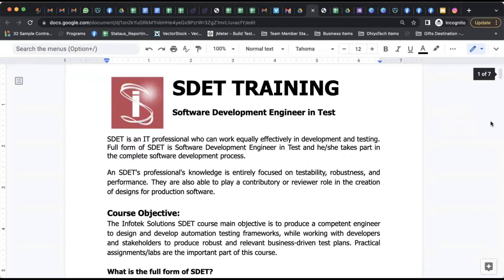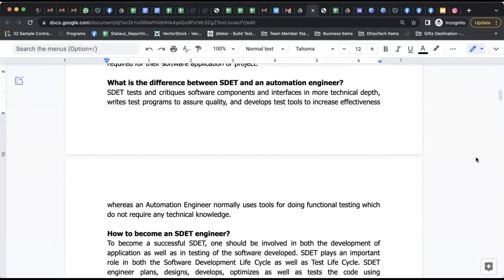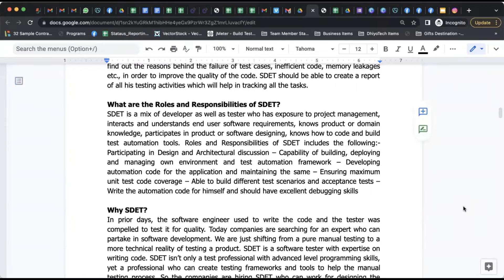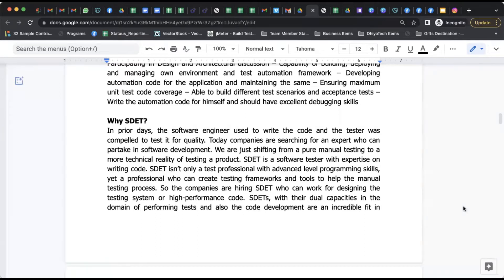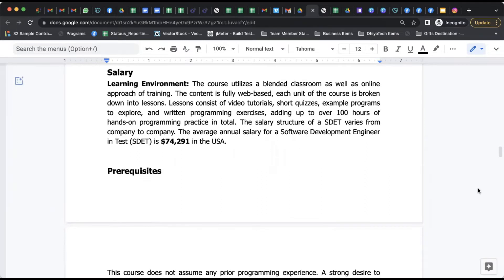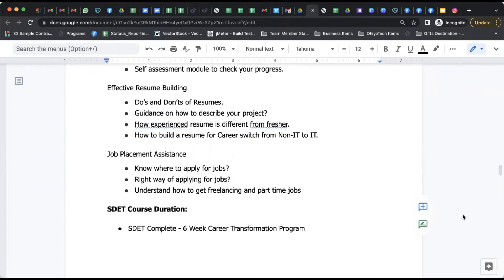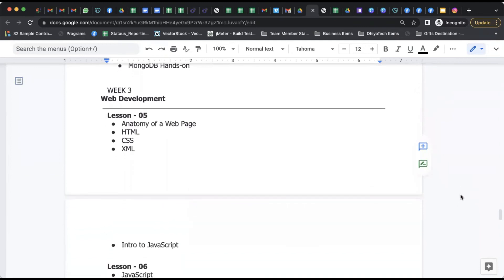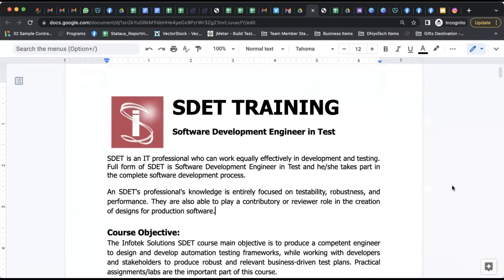How To Become An SDET Tester? QA training | QA Tutorial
Unleash Your Testing Superpowers: Become an SDET Mastermind!
Have you ever dreamt of combining your software engineering skills with the thrill of meticulously uncovering flaws? Craving a career where you build AND break things, ensuring ultimate quality? Then look no further than becoming a Software Development Engineer in Test (SDET)!

This powerful SDET training course is your launchpad to domination in this high-demand field. Whether you're a testing newbie or a seasoned QA rockstar seeking to sharpen your arsenal, this program equips you with the ultimate blend of theoretical knowledge and hands-on experience.

Chapters :-
00:00 : introduction
00:35 :   What is the full form of SDET?
01:18 : What is the difference between SDET and an automation engineer?
01:49 : How to become an SDET engineer?
02:30 : What are the Roles and Responsibilities of SDET?
03:30 : Why SDET?
04:14 : What are the future prospects of SDET?
04:55 : Salary?
05:35 : Training Highlights
07:00 : 6 Week Career Transformation Program
08:25 : More Info

Gear up for:
Coding Commando: Master a core language like Python or Java, wielding object-oriented programming like a true warrior.
Testing Titan: Explore diverse testing methodologies, conquer different test types, and design strategies like a master tactician.
Automation Ace: Become a Selenium WebDriver guru for web app testing, master API testing tools, and command frameworks like JUnit and pytest with ease.
Advanced Arsenal: Delve into performance testing, security testing, mobile testing, and conquer the big data and cloud testing frontiers.
Bonus Skills: Boost your knowledge with Linux/Unix basics, databases, API documentation, and communication magic for seamless collaboration.
Choose your learning battlefield:

Flexible Online Odyssey: Learn at your own pace, conquering knowledge quests around your schedule.
Engaging Classroom Arena: Enjoy live interaction, instructor guidance, and forge alliances with fellow learners.
Intensive Bootcamp Blitz: Immerse yourself in a fast-paced training camp, mastering skills through hands-on projects and dedicated career support.
Beyond the Course:

Certification Prowess: Elevate your profile with optional industry-recognized credentials like ISTQB Certified Tester.
Thriving Community: Connect with a supportive network of learners and mentors for ongoing knowledge growth and guidance.
Career Conquest: Get expert support with resume writing, interview preparation, and even land your dream SDET job.
Invest in your Future: This SDET training program is your gateway to a fulfilling career in the exciting world of software development and testing. Become a sought-after SDET hero and join the ranks of those shaping the future of technology with exceptional quality!